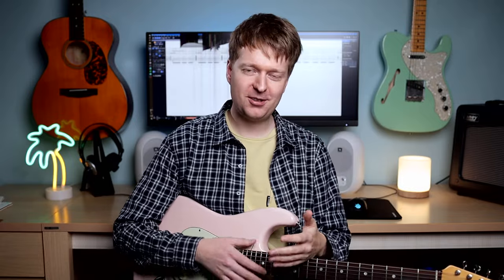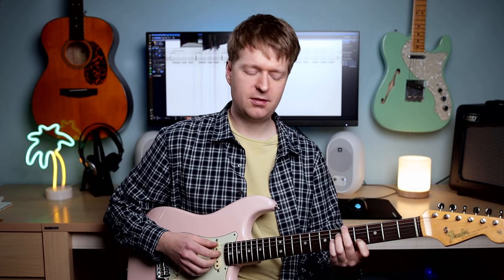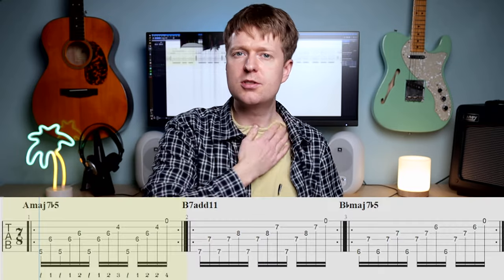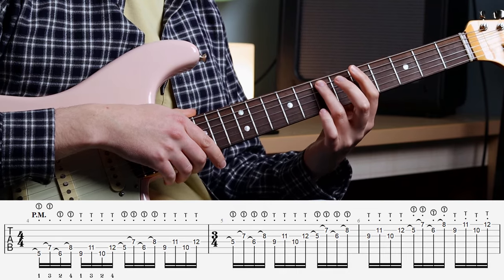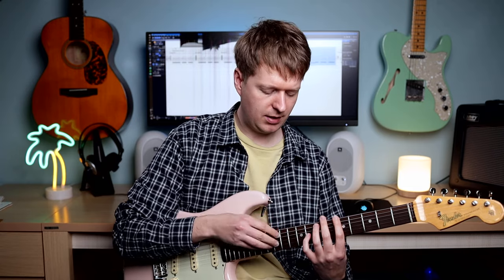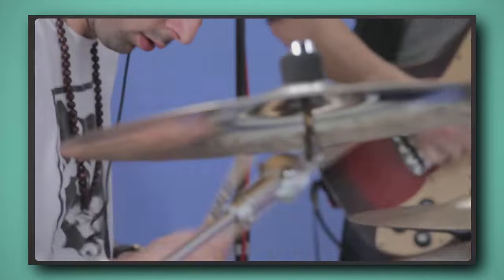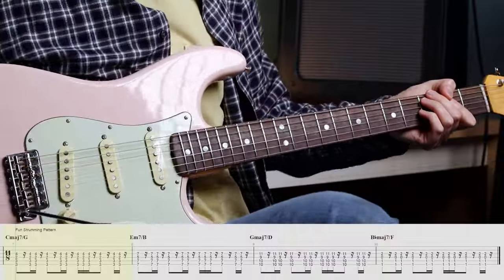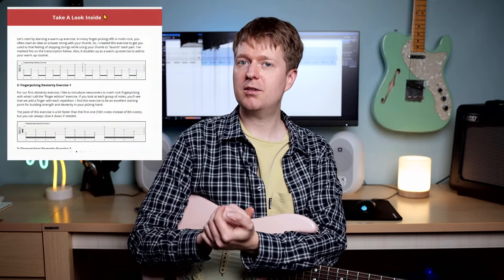3 Easy Math Rock Guitar Exercises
Timestamps
00:00 - What You'll Learn
00:43 - Exercise 1
05:12 - Exercise 2
09:39 - Exercise 3